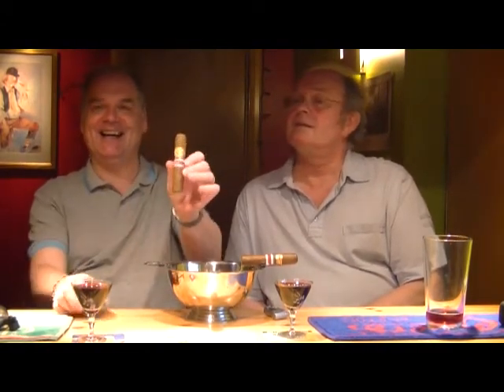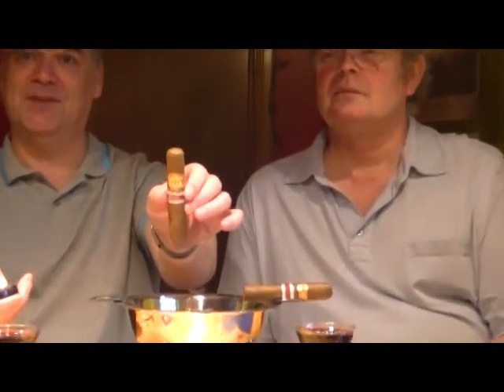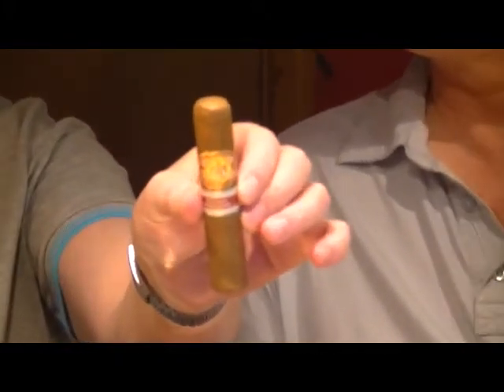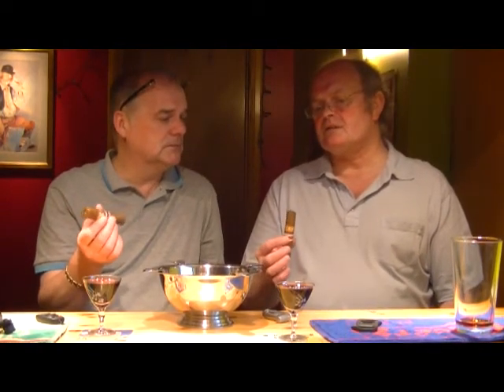Cuban Cigar Review, No 3, Part I, ERDM Choix de L'Epoque 2009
AyeAye Cigar, Whisky & More. ERDM Reino Unido, Choix de l Epoque 2009